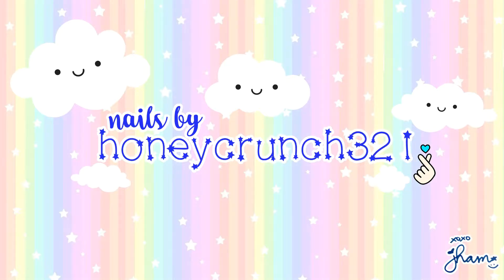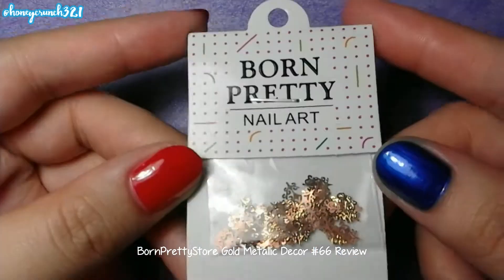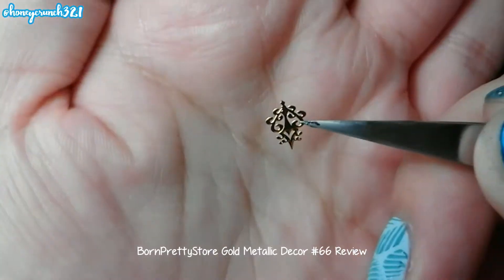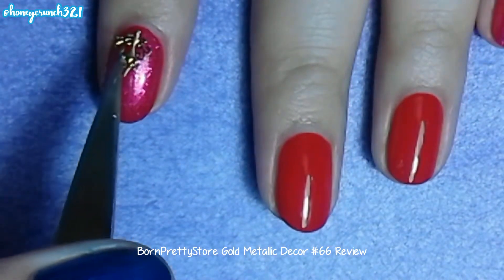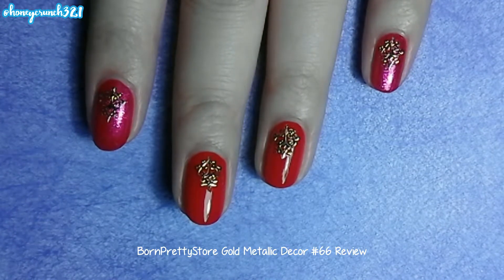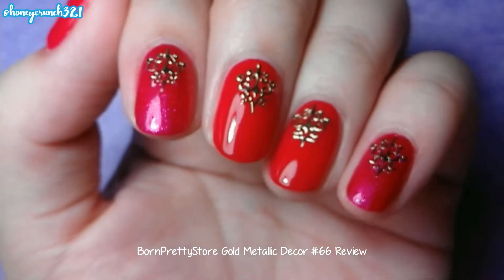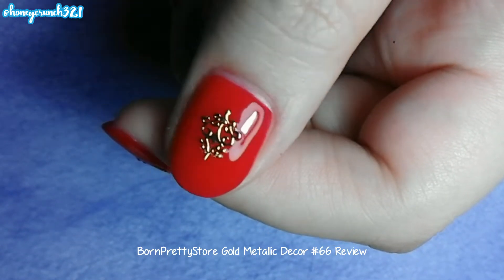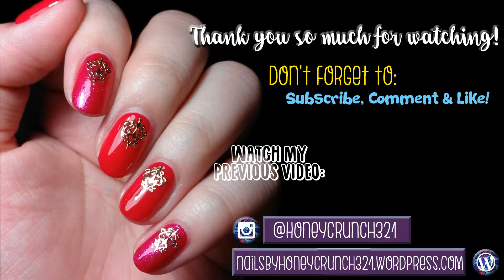BornPrettyStore Gold Metallic Decor #66 Review | honeycrunch321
Hey there!
I really don't know what to call this decor... I mean I don't know what it's called~ :) If you know, comment it below!